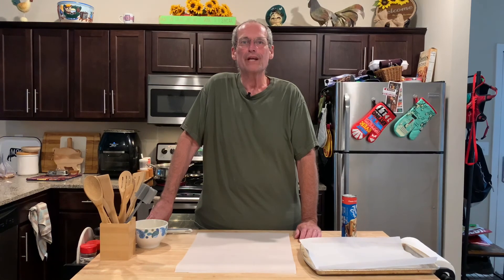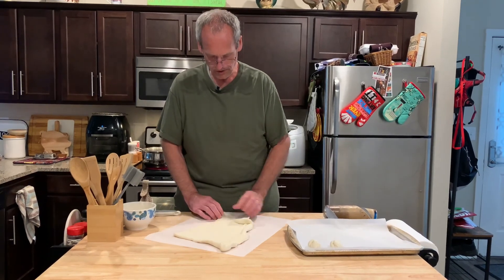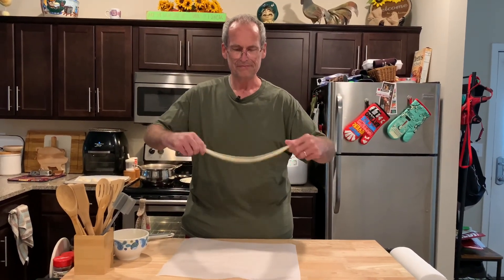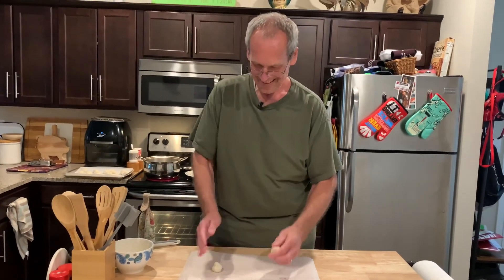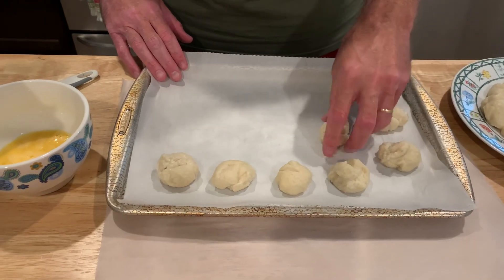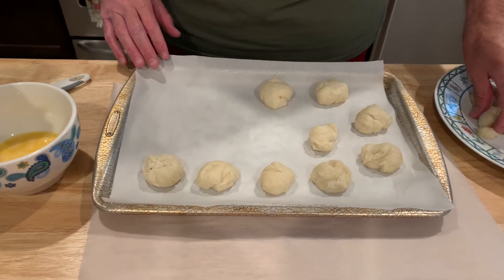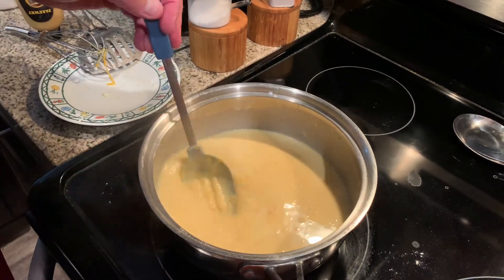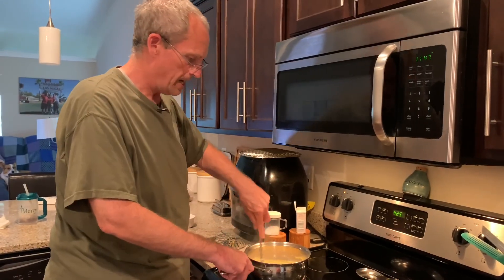Homemade Pretzel Bites With Cheese Sauce | Easy And Delicious | John Eats Cheap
Easy soft pretzels from canned pizza dough! Pair it with homemade cheese sauce, it makes a quick and easy appetizer. And the sauce works for vegetables too!